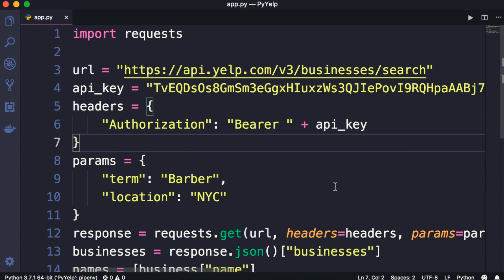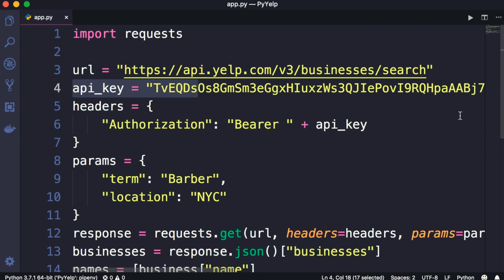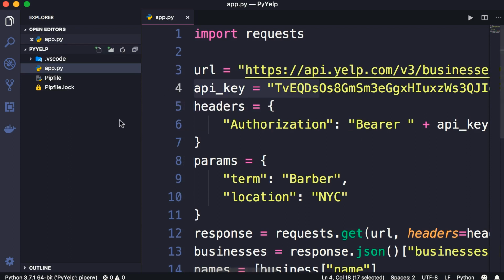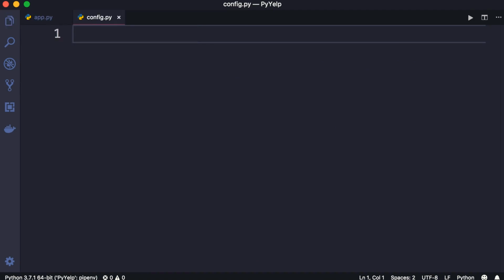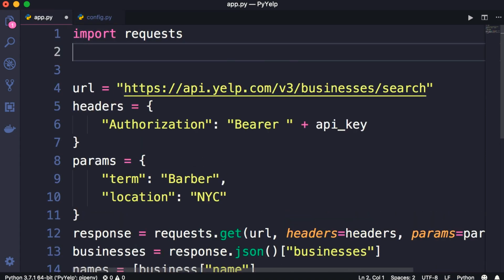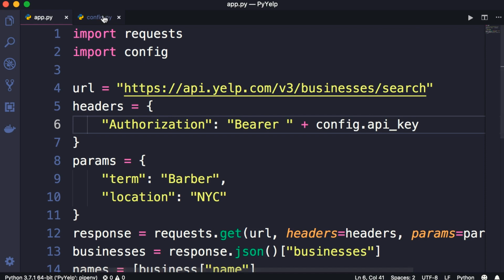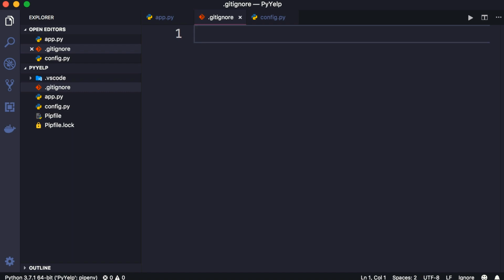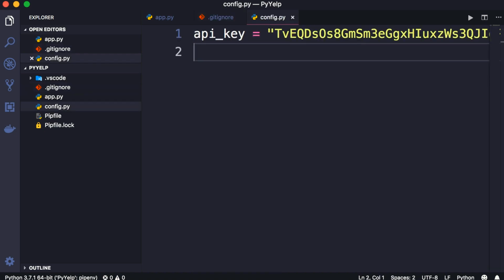141 Hiding API Keys